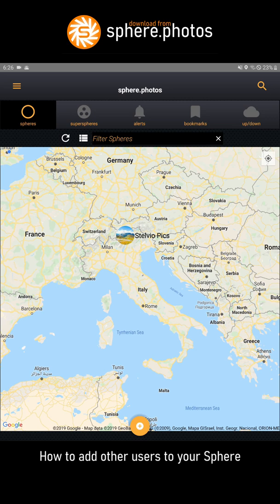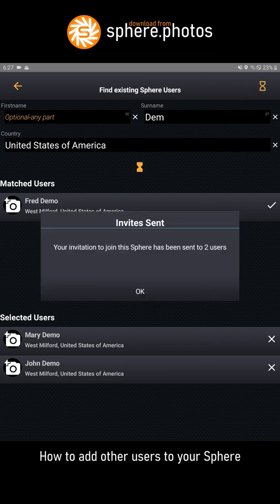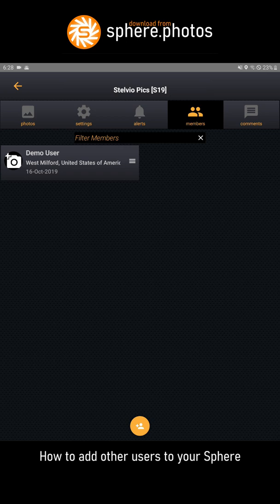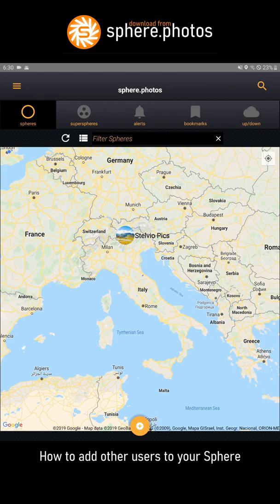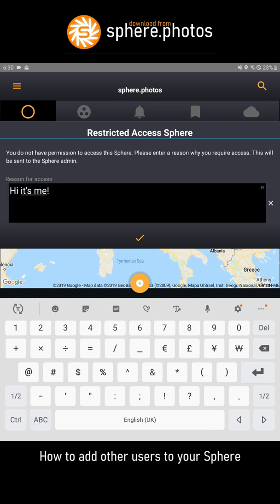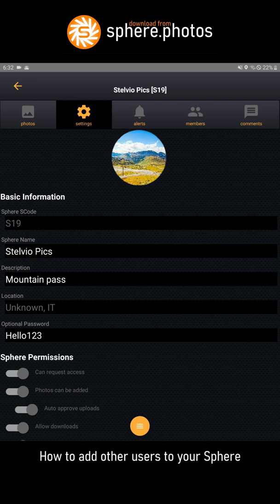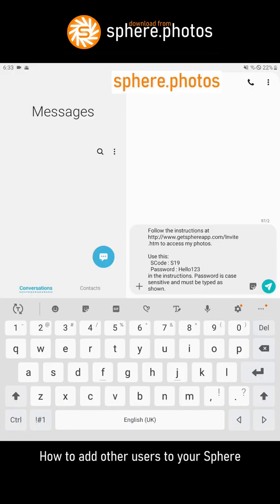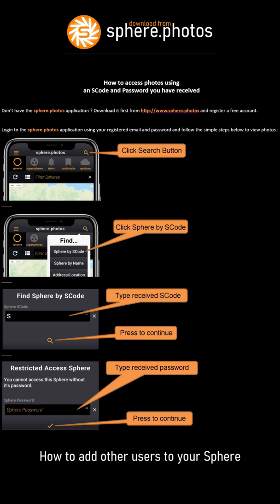How to invite users to your Sphere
How to invite users to your Sphere using the sphere.photos application